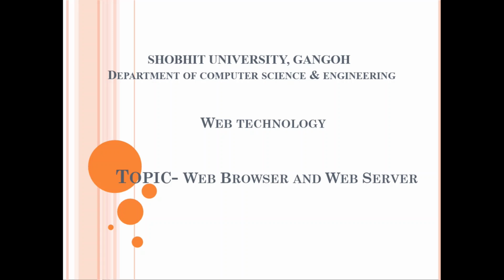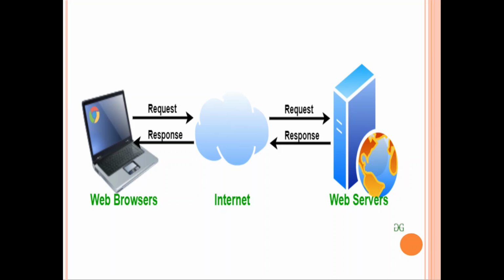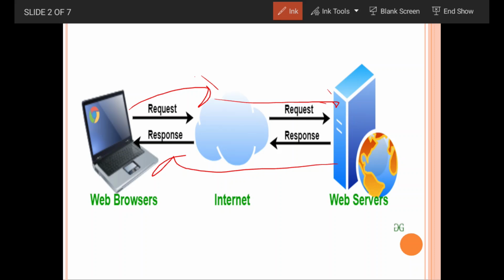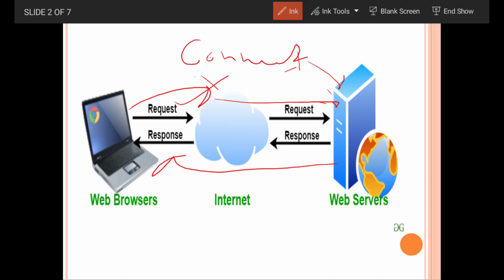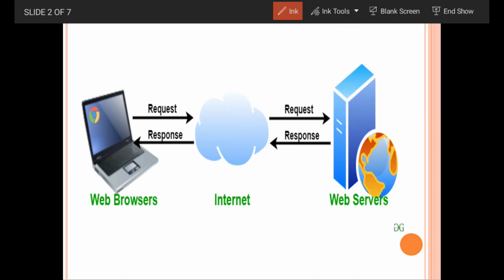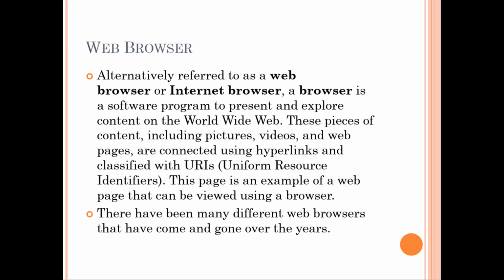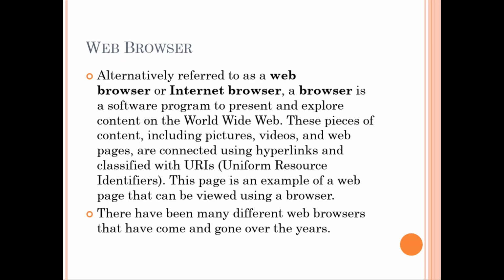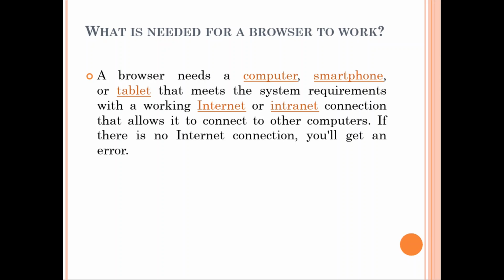Web Server and Web Browser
In this lecture we will learn about the web browser and web server.